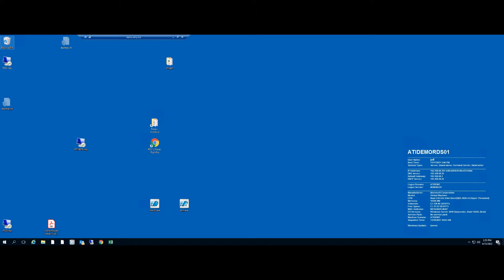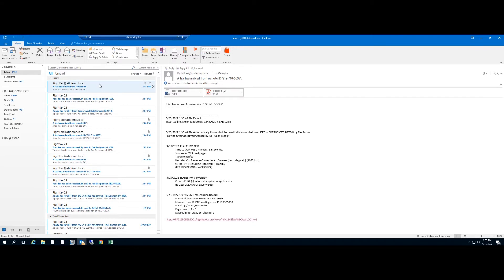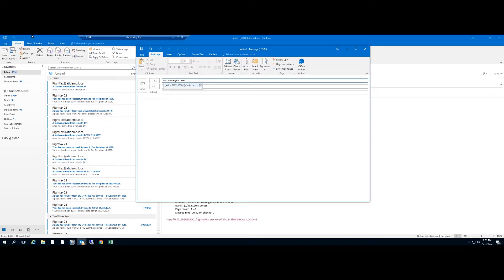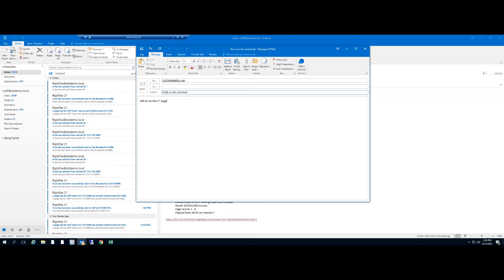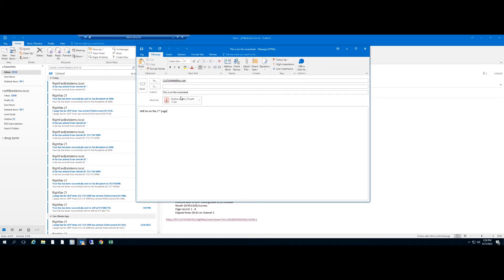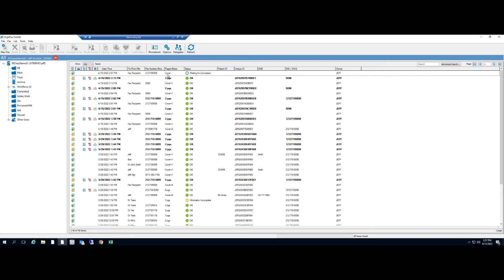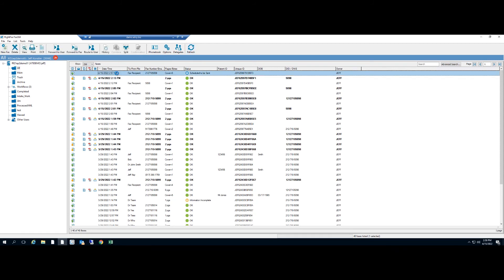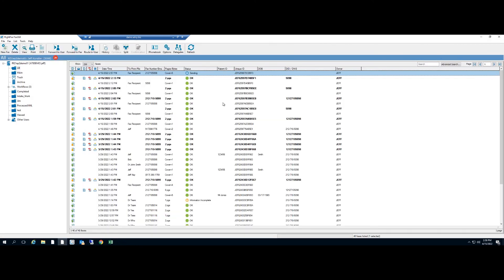Demo: MailToFax Connector for RightFax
In this video, walk through the Advantage's exclusive MailToFax Connector for RightFax. This connector enables users to easily send from familiar email applications or email-enabled multi-function printers.